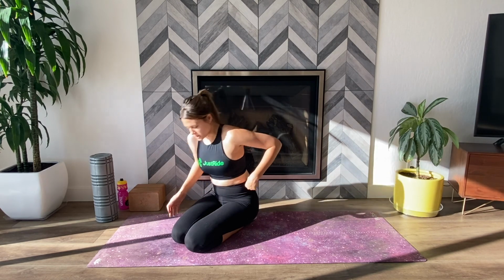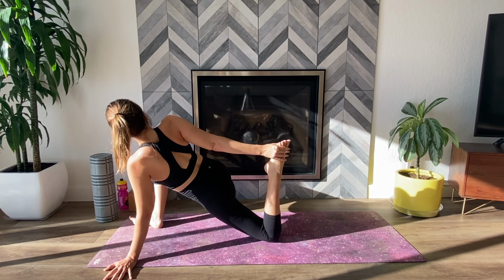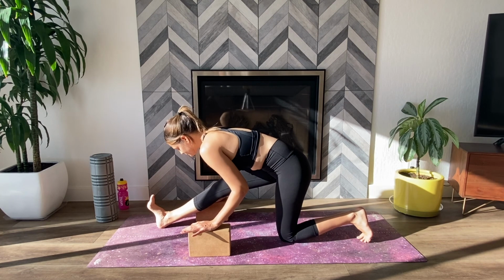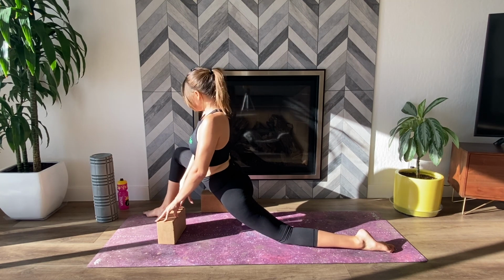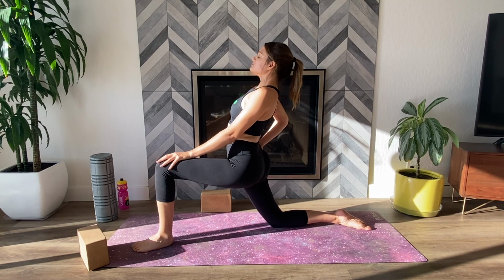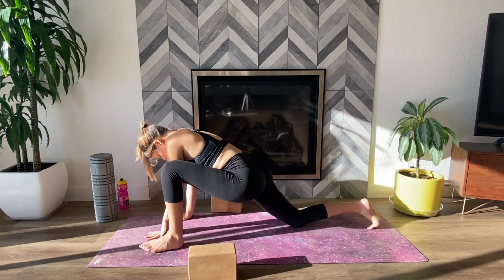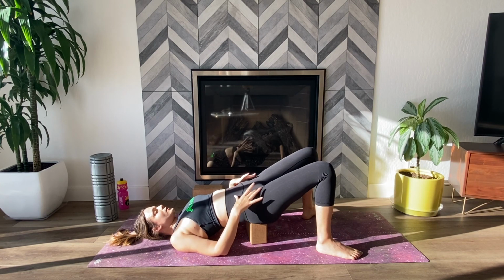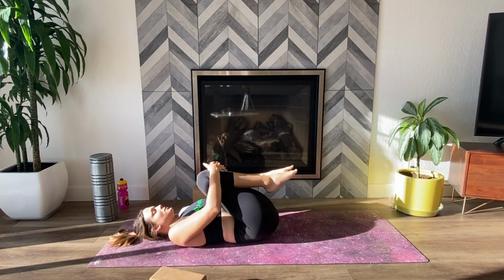Yoga for Cyclists | Rider Restorative Sample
I hope you guys enjoy this abbreviate version of a 45-min restorative practice designed for cyclists (although anyone can enjoy this front-body-opening flow!). I'd love to have you :)

Did you enjoy this video? No donation is too small & it helps me create more free content!

About:
Kaylee received her 200-hour Yoga Teacher Training certification in 2015 with Meghan Currie in Bali, and received her 300-hour certification with Jason Crandell in San Francisco.
She's taught classes in Italy, San Diego, Seattle and is currently teaching in the SF Bay Area.

Kaylee teaches technical classes that focus on breath, anatomy and harmonizing the body. Classes always include an overall theme, core work, and step-by-step cueing that truly allows all levels to attend and enjoy. Kaylee encourages the use of props for even the most flexible and strong students.

Kaylee's mission as a teacher is to bring expert, studio-quality yoga to all ages, bodies, levels, flexibilities, and tax-brackets, and to help facilitate healing in her students from the inside out. She strives to teach students about their individual bodies with deep alignment themes so they know how to practice yoga anytime, anywhere, with any teacher, while also helping them understand not just how to move in yoga, but why.

On the side, Kaylee freelances writes, spends hours in the the kitchen creating vegan deliciousness, takes her dog to the dog park, spends time with her boyfriend, practices yoga, and continues to study the body to deepen her knowledge of alignment and physical well-being. She strives to one day lead her own teacher training to inspire a new flock of teachers in the way her training inspired her, along with one day creating her own studio.